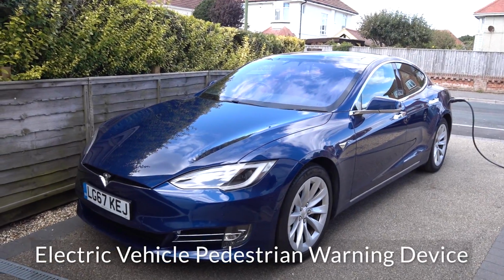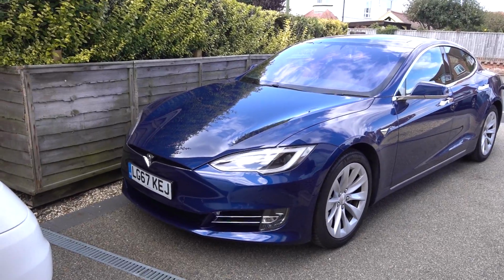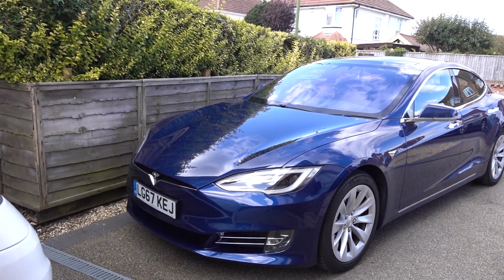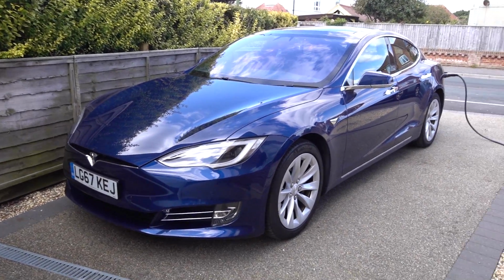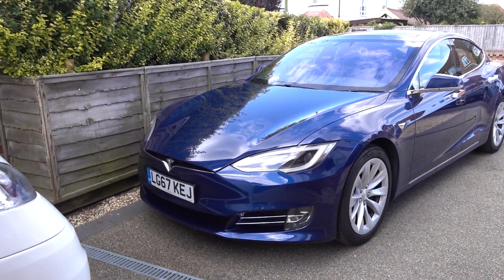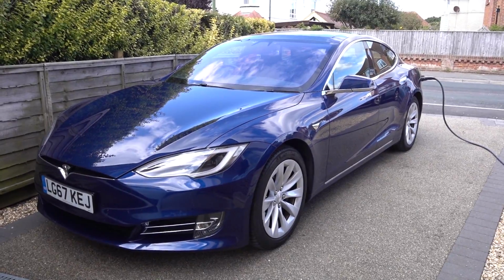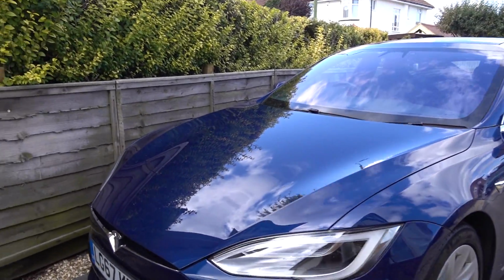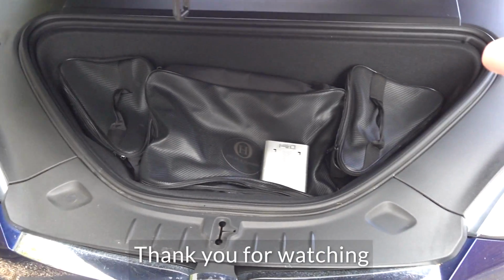DIY Electric Vehicle Pedestrian Warning System / AVAS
All new electric vehicles are required to be fitted with an "Acoustic Vehicle Alerting System (AVAS). However many older electric cars have no such noise generator, and pedestrians are often iunaware of your approach in a car park. Beeping them with the horn is a bit rude, and often makes them jump in surprise, so here is a less harsh solution - the wireless dorrbell. These rules will apply to all new cars made from 1 July 2019, and all new electric and hybrid cars registered from July 2021. The noise must be produced up to 12 mph.